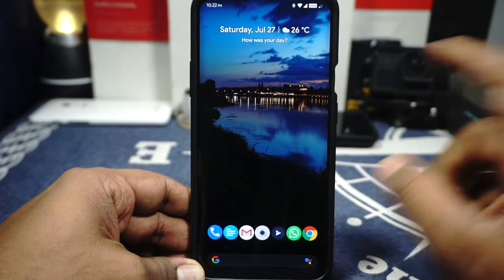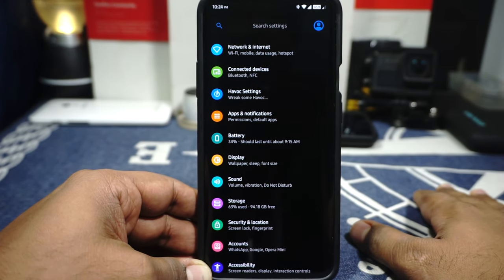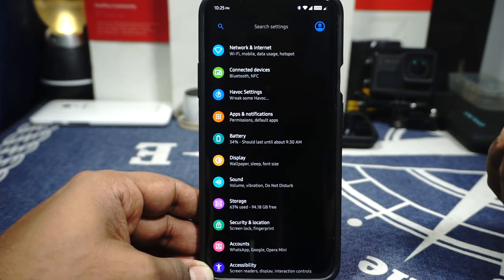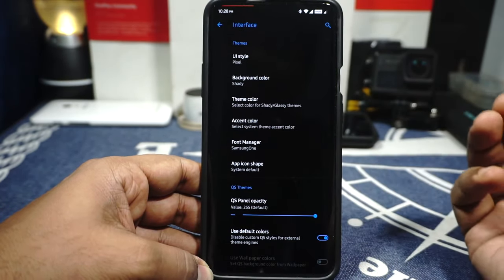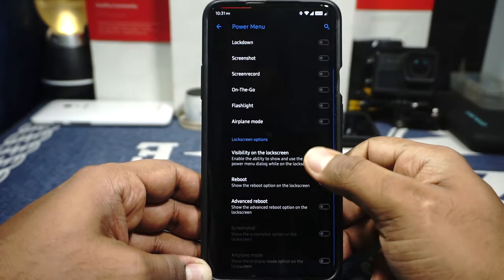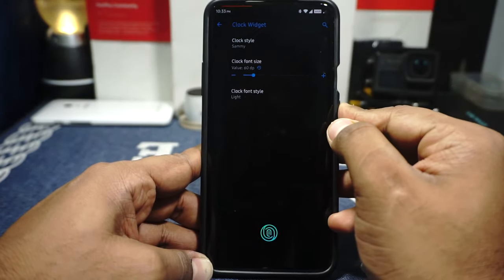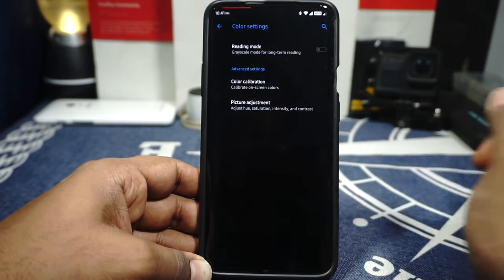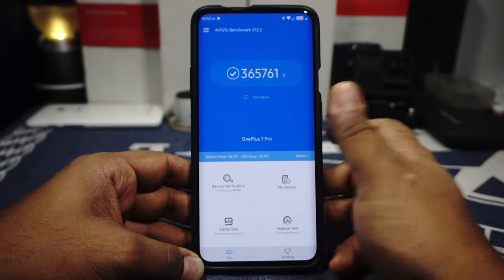HavocOS 2.7 [Pie|Android 9.0] For OnePlus 7 Pro (Guacamole)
HavocOS is here to enjoy Guacamole,
One of the best Custom ROMs out there is now available for the OnePlus 7 Pro (Guacamole)
Let's see how this goes on with this one!

(Make sure you use the Files meant for your Device, in this case, a OnePlus 7 Pro, The File in the description of the Installation Guide, are for the OnePlus 6T, Use Caution.
Also, Magisk needs to be 19.4 Canary, not the 19.3 Stable.
if you have trouble or doubts, ask in the comments, I'll try to help whenever I can)

Thanks